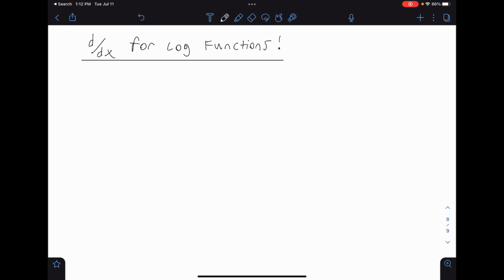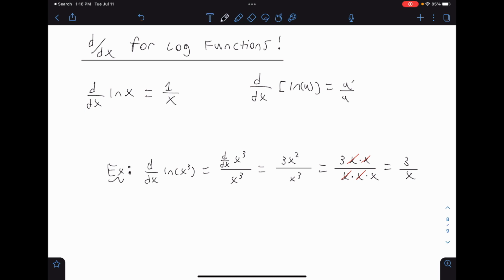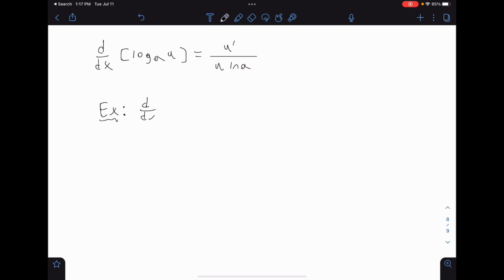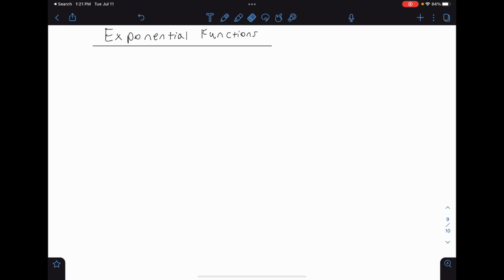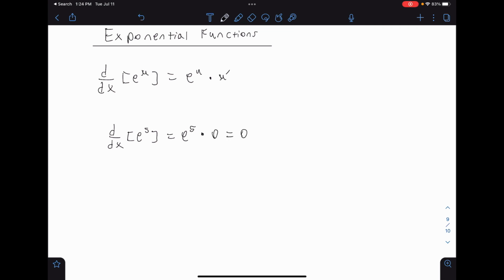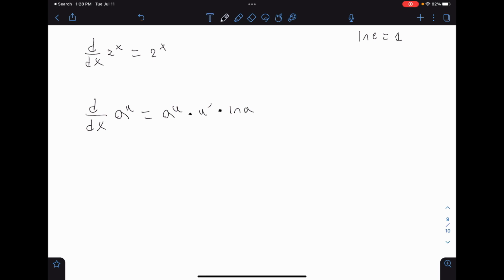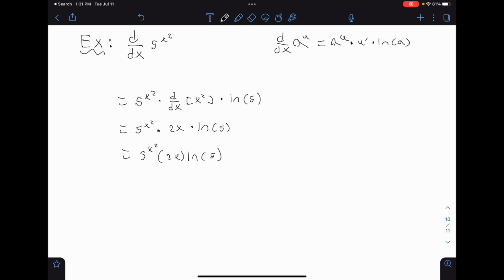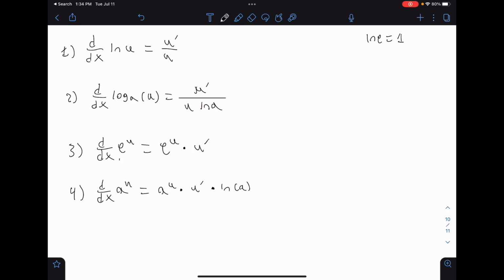Derivative Rules for Logs and Exponentials | Calculus Basics | Part 2/3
In this video I teach the derivative rules for logarithmic functions and exponential functions.